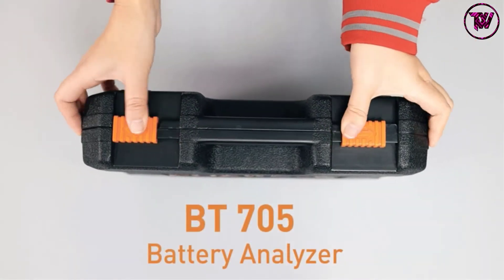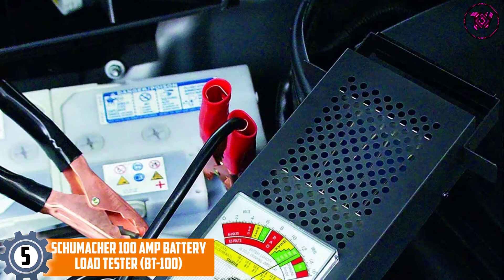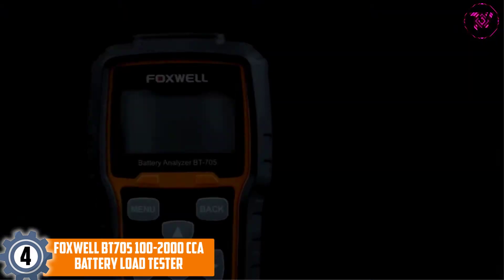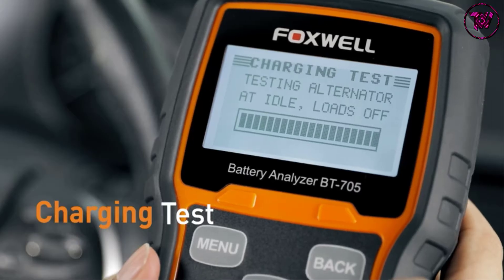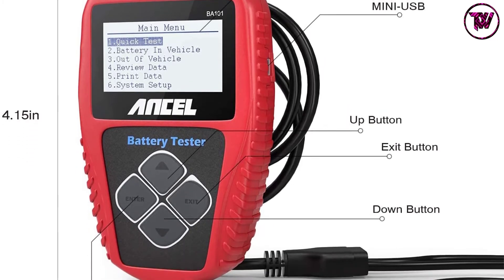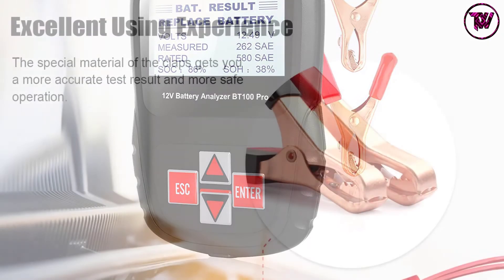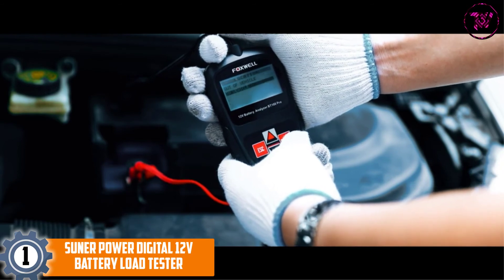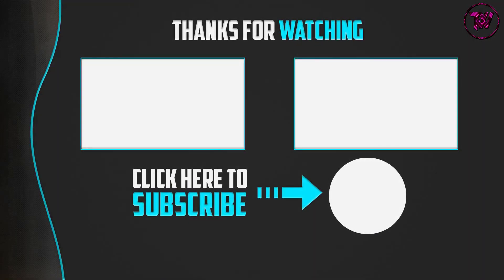Top 5 Best Battery Load Testers In 2022 Reviews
☛ All The Links to Battery Load Testers Listed in this Video:-

▶️ 5. Schumacher 100 Amp Battery Load Tester (BT-100).

▶️ 4. FOXWELL BT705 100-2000 CCA Battery Load Tester.

▶️ 3. ANCEL 12V 100-2000 CCA 220AH Load Battery Tester (BA101).

▶️ 2. FOXWELL BT100 6V/12V 100-1100 CCA Battery Load Tester.

▶️ 1. SUNER POWER Digital 12V Battery Load Tester.

In this video, we shortlisted the top 5 Best Battery Load Testers on the market in 2022. We made this list based on our personal opinion. After performing our research based on their price, quality, durability, brand reputation, and other related issue and we ranked them with no particular request or influence.

We have tested each Battery Load Testers and tried to include in-depth information on Battery Load Testers in our Video which will be enough to fulfill all of your needs. We recommended The Top 5 Battery Load Testers In this video. All of them are maintaining quality. If you want to buy Battery Load Testers, we think this list will be very helpful to you.

We hope you like the Battery Load Testers we select for this year. If you have any questions related to the Battery Load Testers which are listed here, please leave a comment down below and we will get back to you as soon as possible.